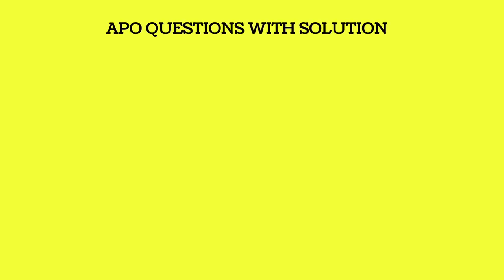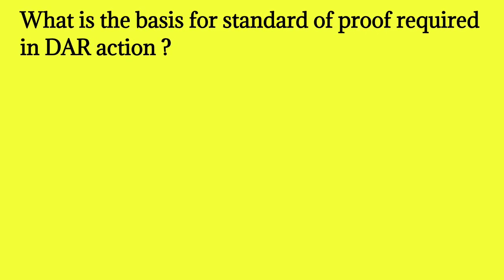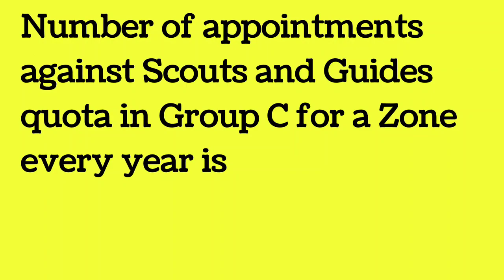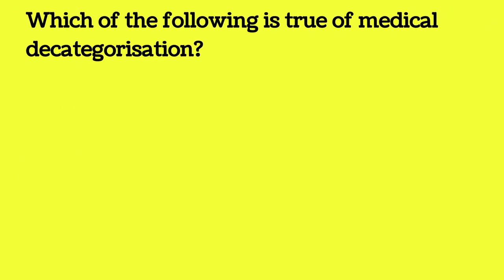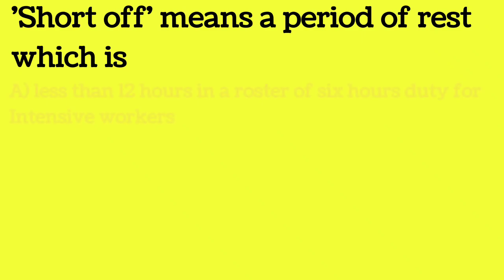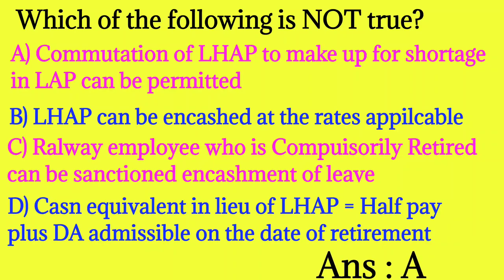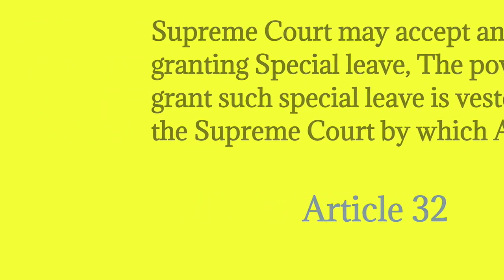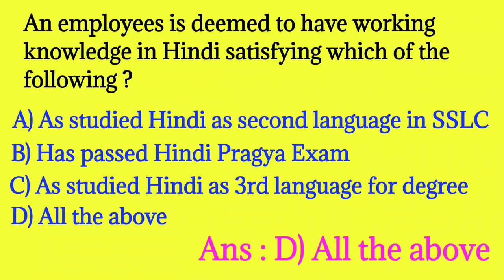APO QUESTION WITH SOLUTION 2019 OBJECTIVE QUESTION ON ESTABLISHMENT,FINANCE & RAJBHASA FOR GROUP B